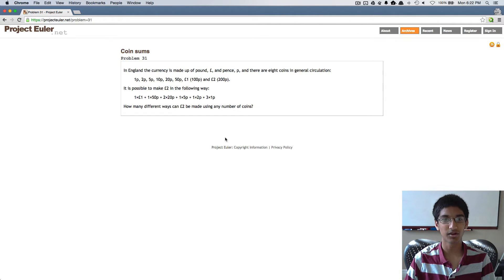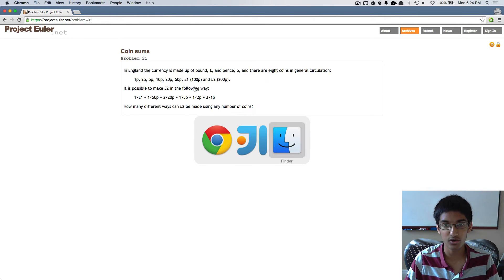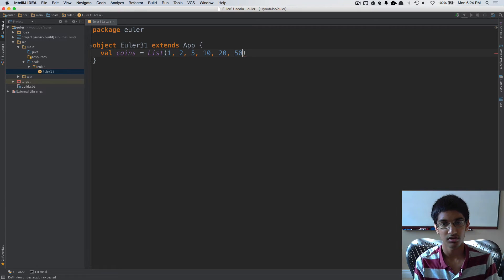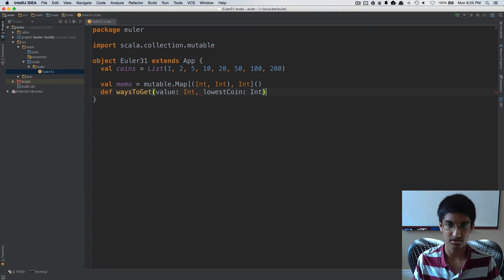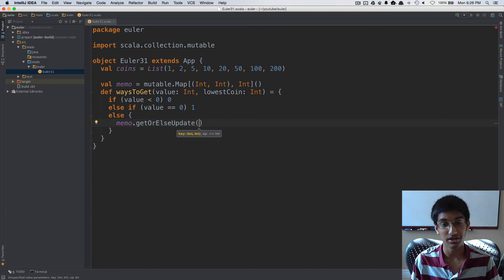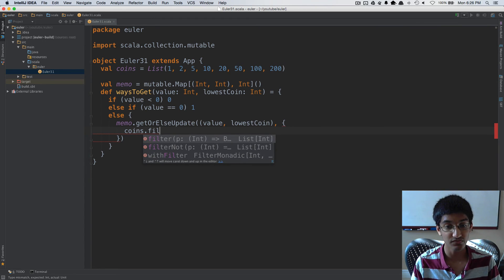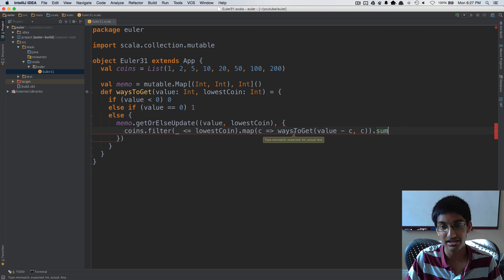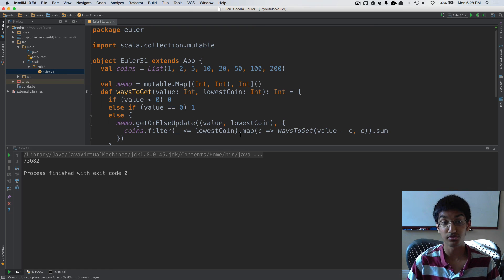Project Euler using Scala: Problem 31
Solving Project Euler problem 31 in Scala with a dynamic programming algorithm